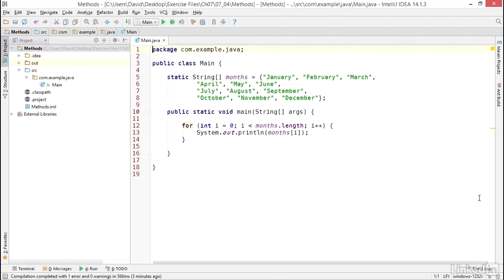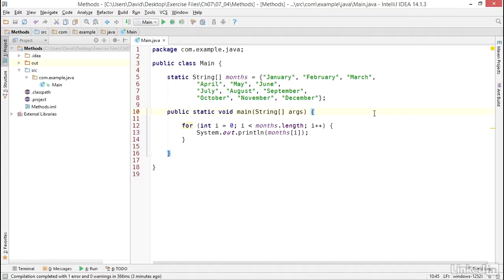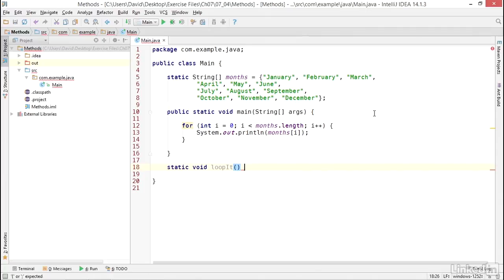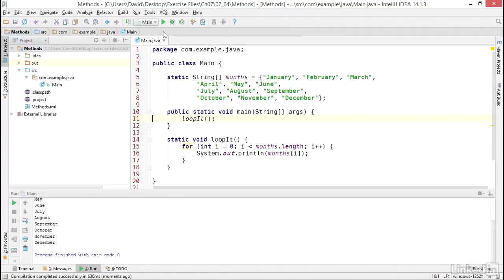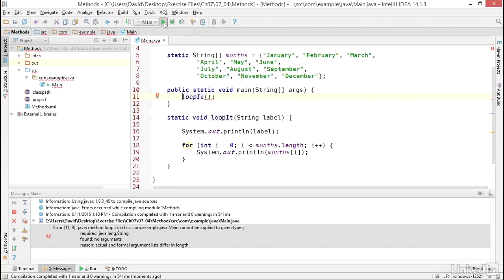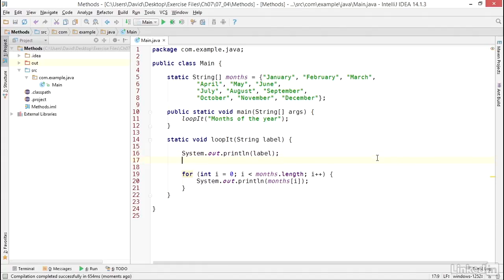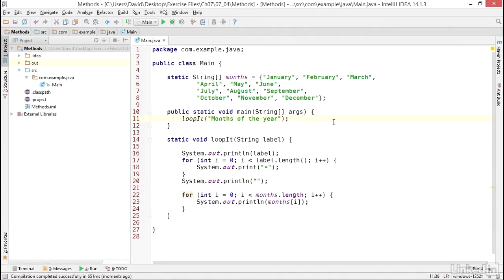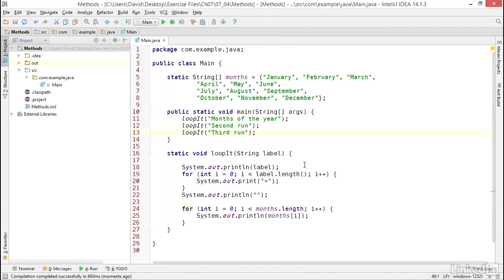45- Creating reusable code with methods - Java (Beginner) Programming Tutorial